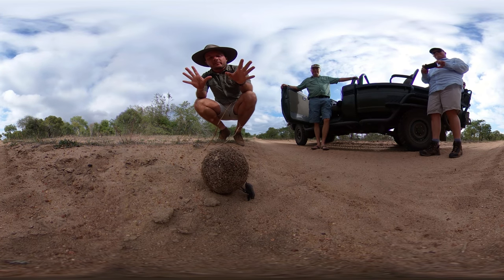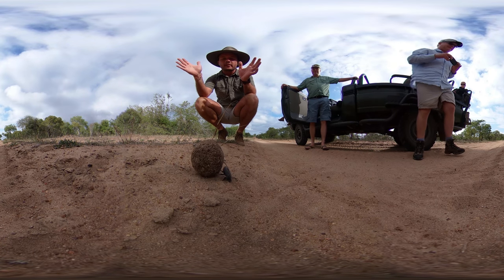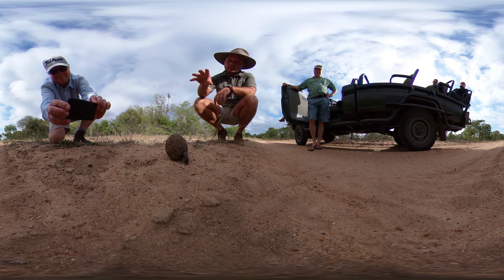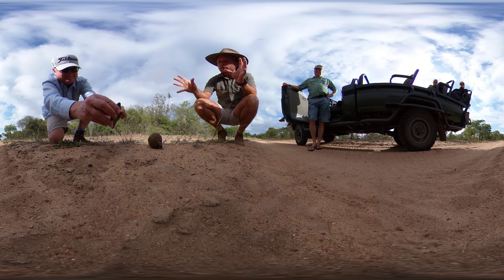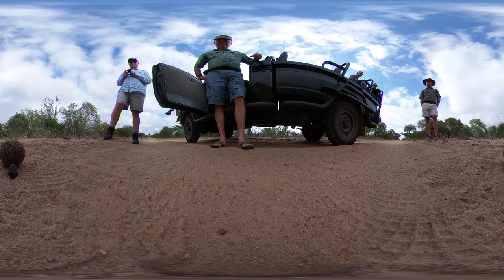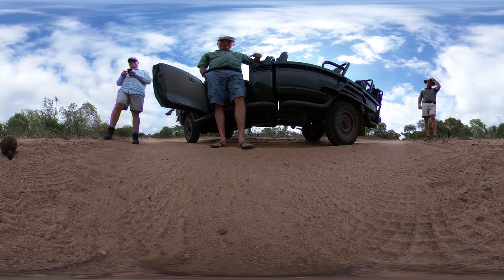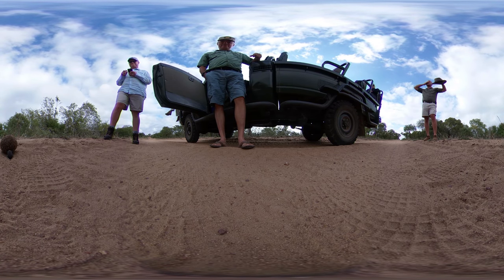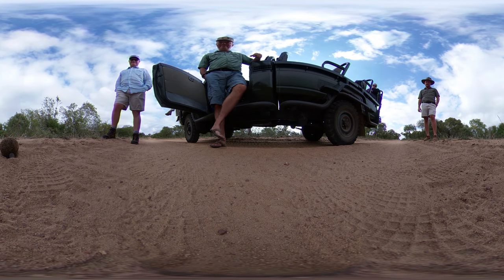Dung beetle in 360 - Tornybush Hoedspruit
All Video content copyright by Photos of Africa